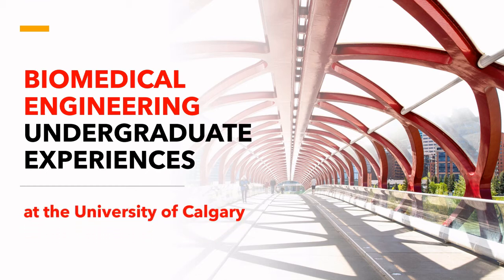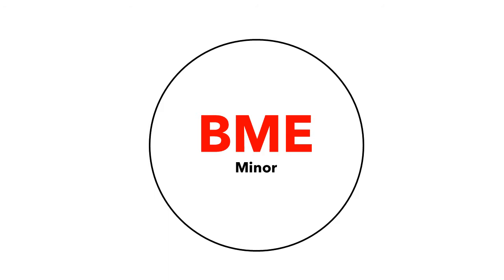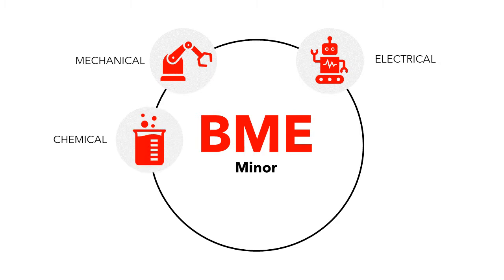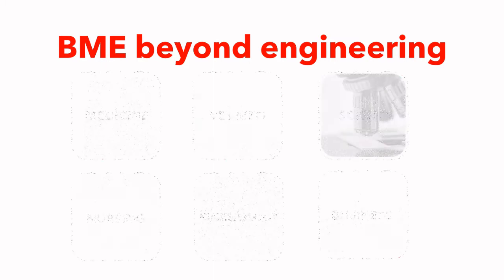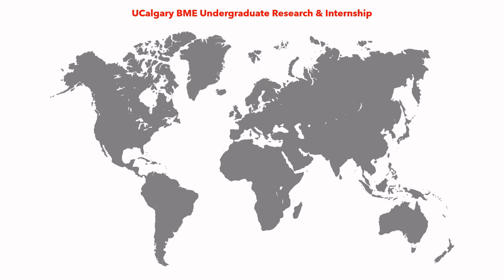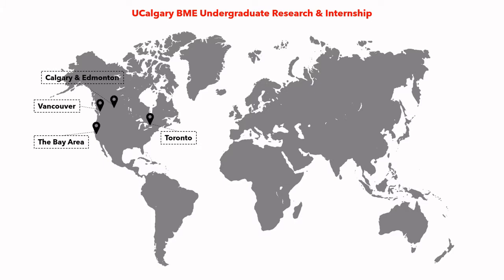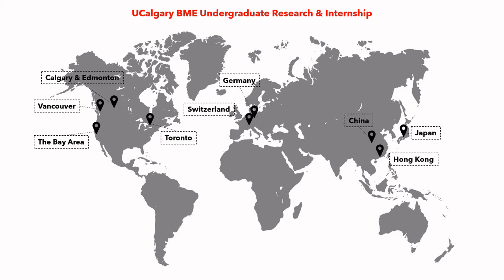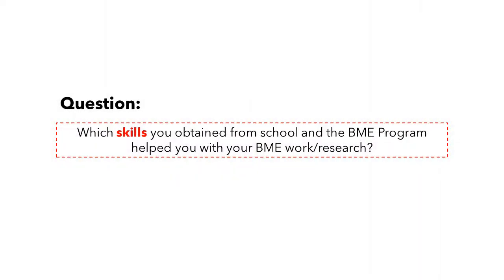Biomedical Engineering Undergraduate Experiences at UCalgary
The Biomedical Engineering (BME) undergraduate program at UCalgary's Schulich School of Engineering is currently offered as a minor that can be taken along with six different majors: Mechanical, Chemical, Electrical, Civil, Software, and Geomatics Engineering.

BME undergraduate students have great experiences working in many biotech and bio-pharmaceuticals companies via internships and summer research programs, globally. Applying what we learn in class, we have completed many projects to resolve current challenges in healthcare and the medical world.

For more information related to:
• BME Undergraduate Program, please visit: schulich.ucalgary.ca/cbre
• BME Graduate Program, please visit: ucalgary.ca/bme/graduate